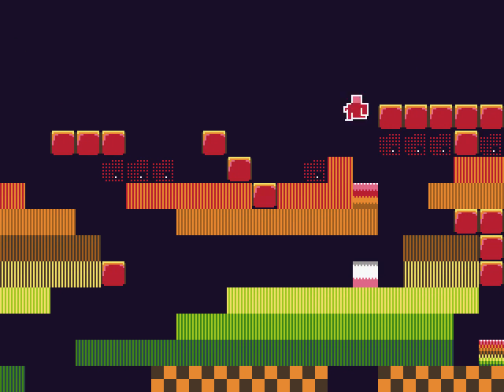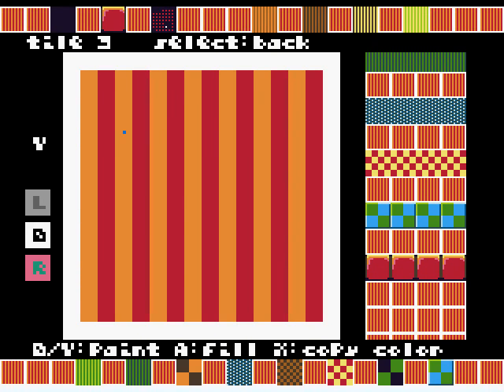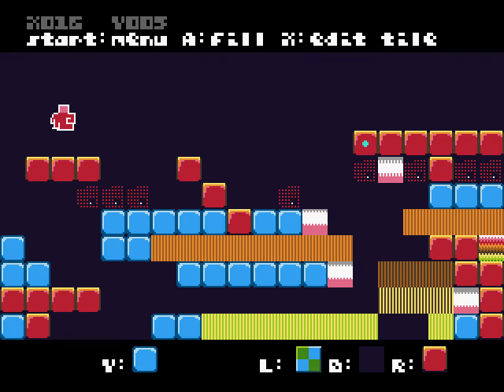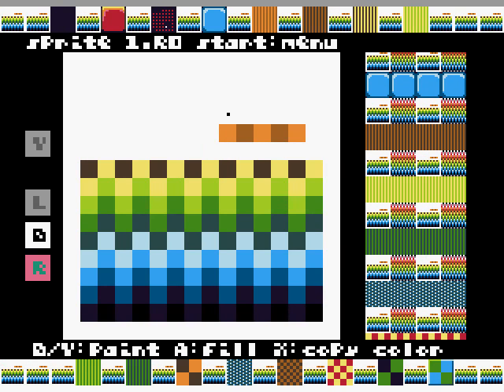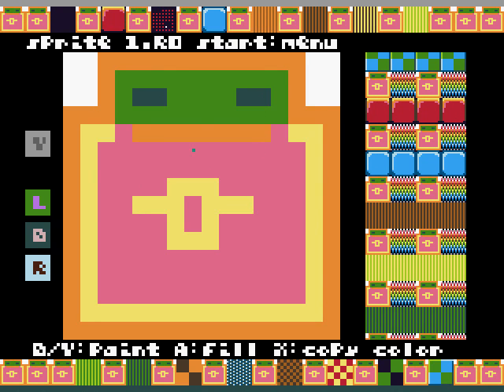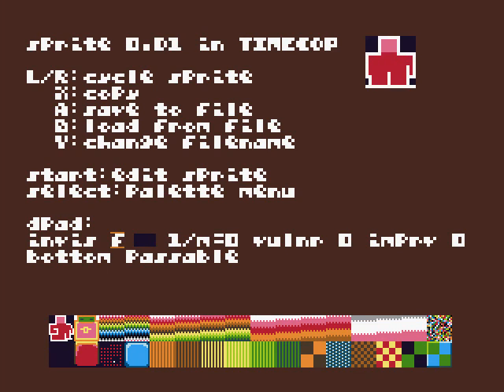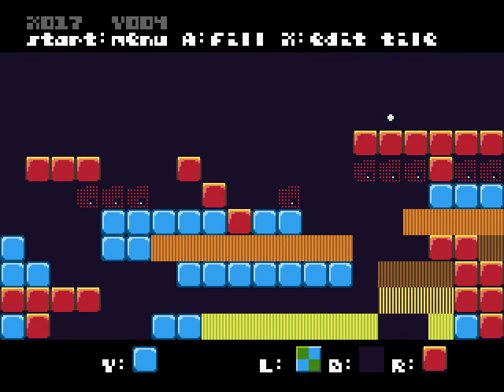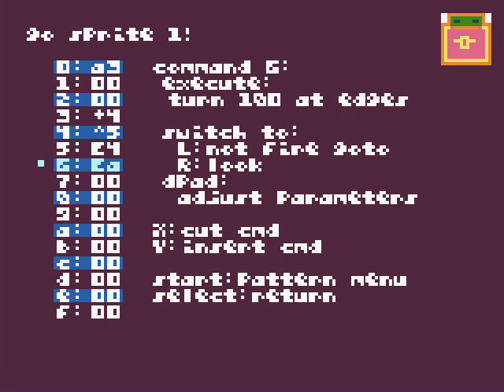16 - Bitbox - Basic Sprite/Tile Editing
Here we go through editing a tile and a sprite, just to show how things work.  Bear with me, as there are a few bugs and some features aren't implemented!  (After shooting, made a few bug fixes in the code.)

More:
Forgot to share how to rotate/mirror a sprite or tile: